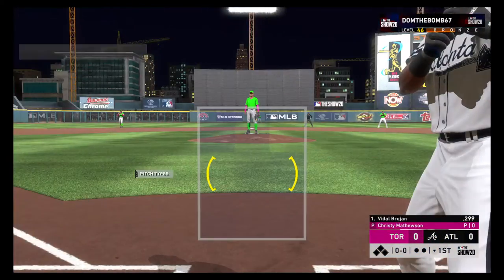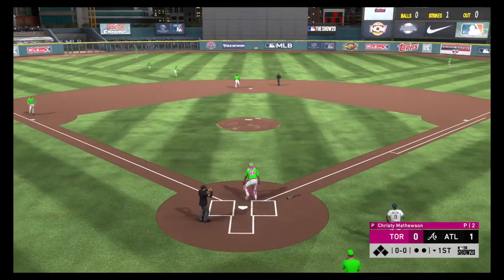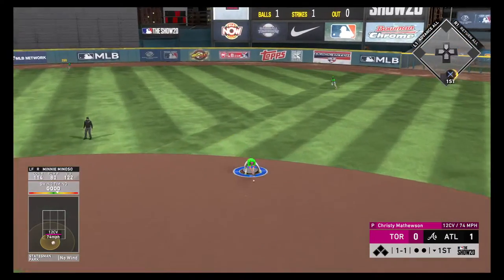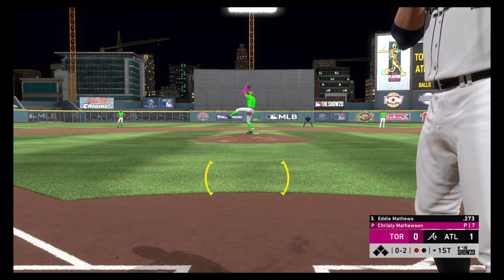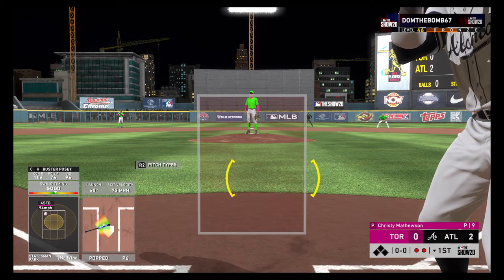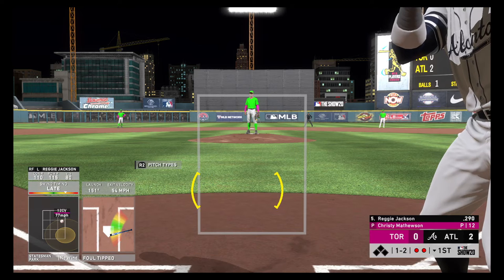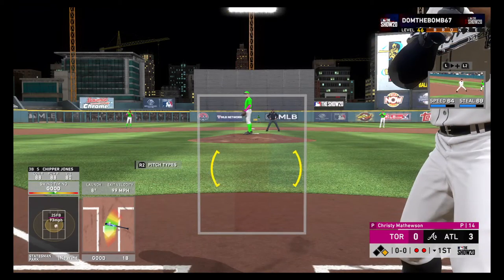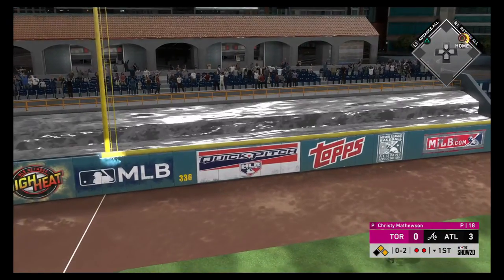MLB® The Show™ 20 - Rocking Christy Mathewson - Ranked Season